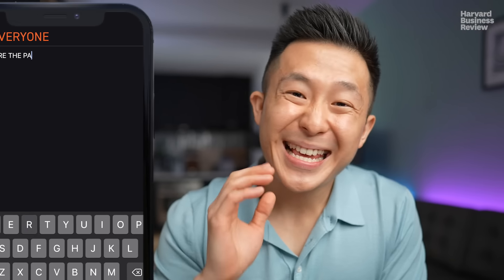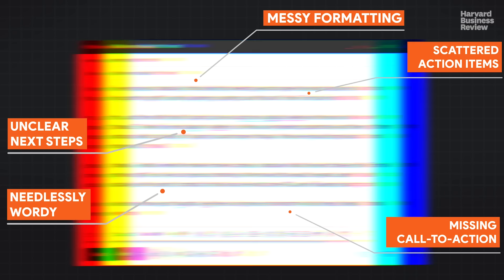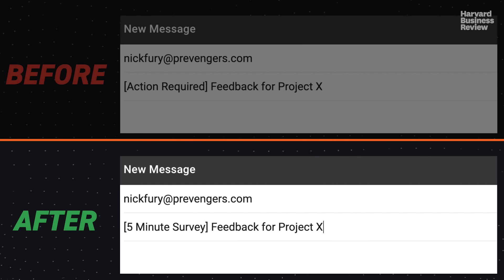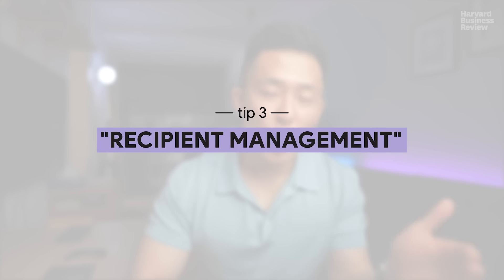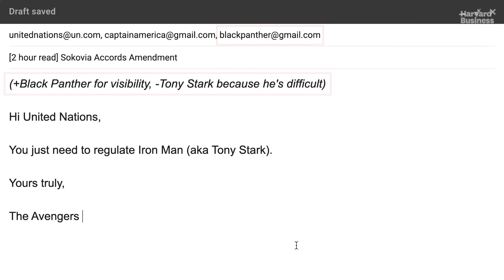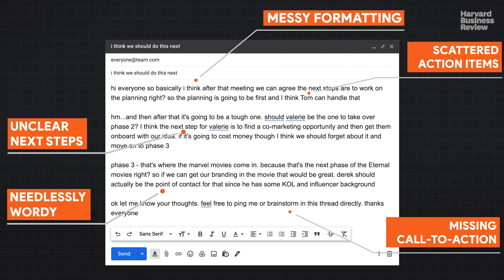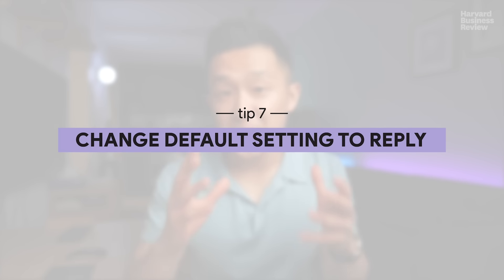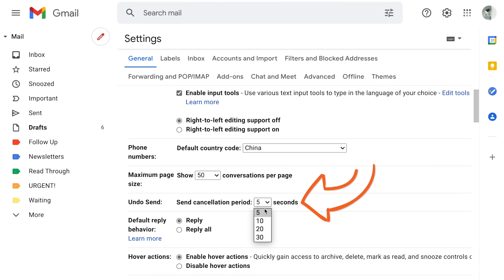8 Email Etiquette Tips - How to Write Better Emails at Work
Learning the unspoken rules for writing professional emails can improve how competent you appear in the eyes of colleagues.

00:00 Why bother with email etiquette?
01:19 Include CTA in subject line
02:13 One email thread per topic
02:48 Manage recipients
03:27 Start with the main point
04:30 Summarize in your reply
05:10 Hyperlink whenever possible
05:38 Change default setting to "Reply" (not "Reply all")
06:06 Change undo send options

In this HBR collaboration with YouTube creator Jeff Su you'll learn how to better organize your communications and avoid a lot of rookie mistakes that can lead to embarrassment or worse.